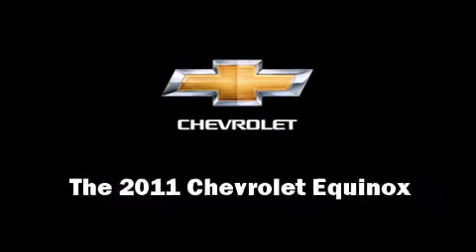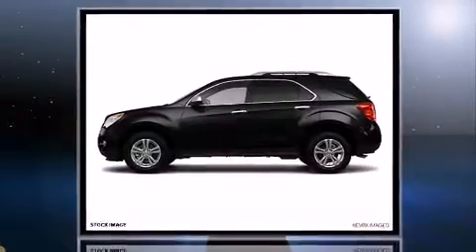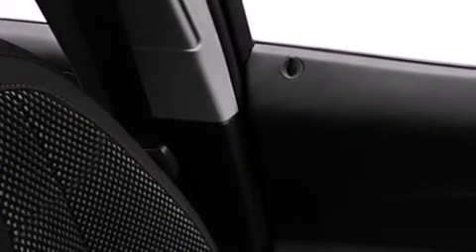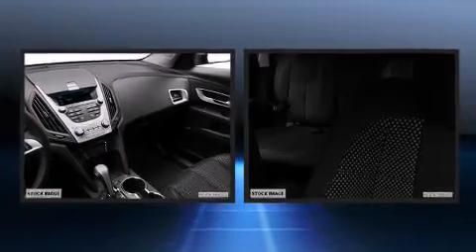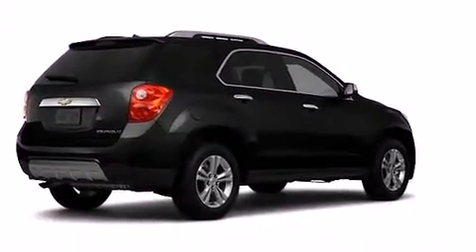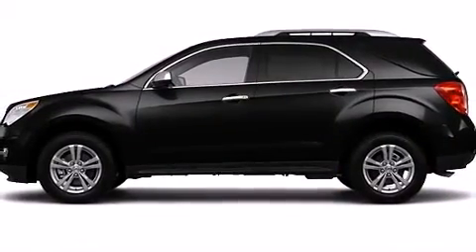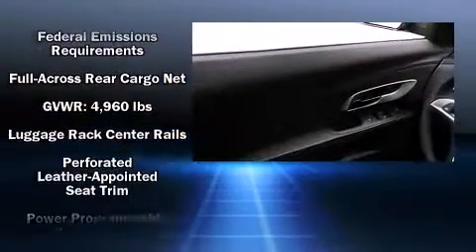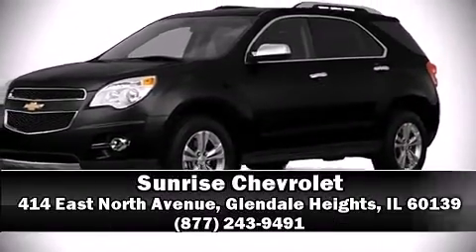2011 Chevrolet Equinox 2LT in Glendale Heights, IL 60139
Sunrise Chevrolet
414 East North Avenue

Treat yourself to a test drive in the 2011 Chevrolet Equinox. It features an automatic transmission, front-wheel drive, and a 2.4 liter 4 cylinder engine. A wealth of standard features means that you no longer have to sacrifice. Like heated seats, power trunk closing assist, 1-touch window functionality, an automatic dimming rear-view mirror, heated door mirrors, a power rear cargo door, skid plates, and a split folding rear seat. Features such as automatic climate control and leather upholstery prove that economical transportation does not need to be sparsely equipped. Premium sound drives 8 speakers, providing you and your passengers a sensational audio experience. Passenger security is always assured thanks to various safety features, such as: dual front impact airbags, head curtain airbags, traction control, brake assist, ignition disabling, onStar, and 4 wheel disc brakes with ABS. With electronic stability control supplementing mechanical systems, you'll maintain precise command of the roadway. Our team is professional, and we offer a no-pressure environment. We'd be happy to answer any questions that you may have. We are here to help you.